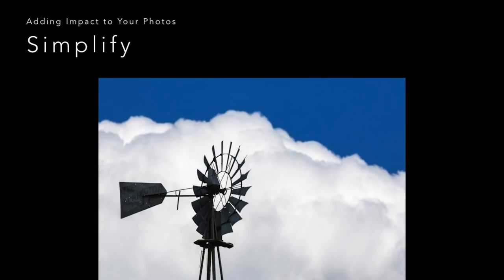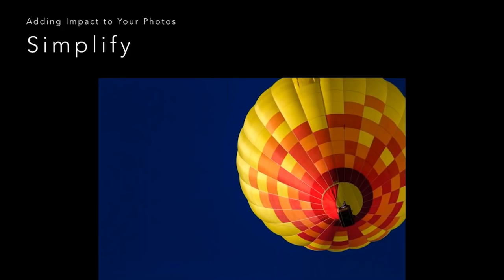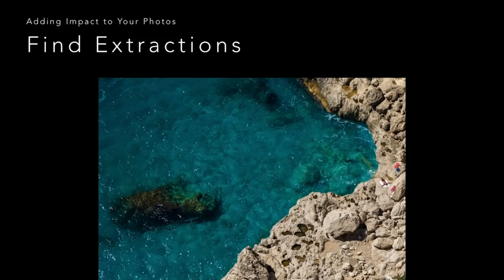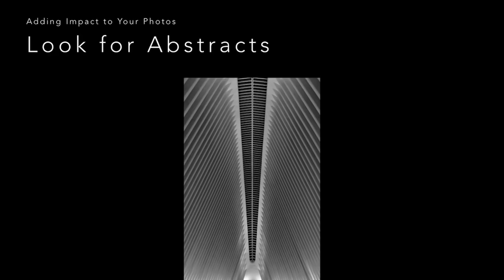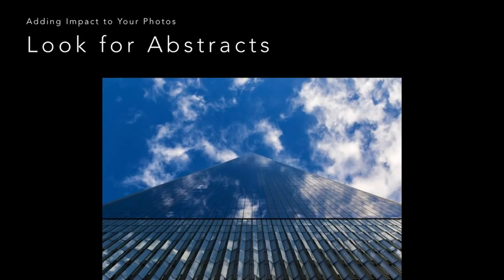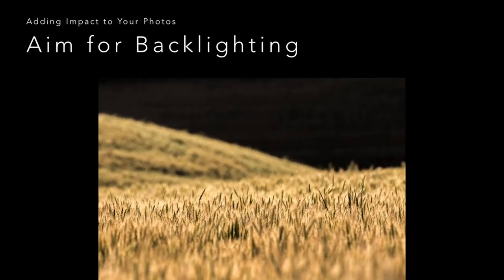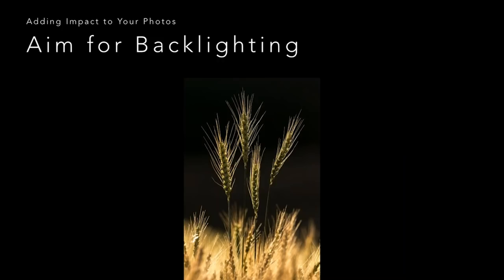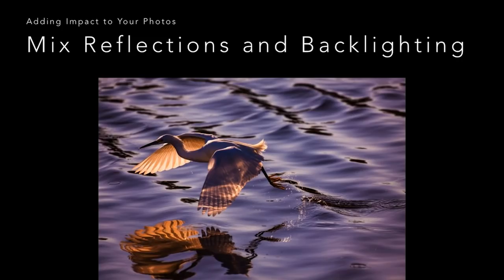Adding Impact to Your Photos - GreyLearning Webinar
Tim Grey shares tips for adding impact to your photos, both at the time of capture and in post-processing.

Learn more about optimizing your photography and workflow with the video training courses available from GreyLearning.

Also be sure to check out the "One Location, One Lesson, One Lens" series of videos on the Tamron USA channel on YouTube here: